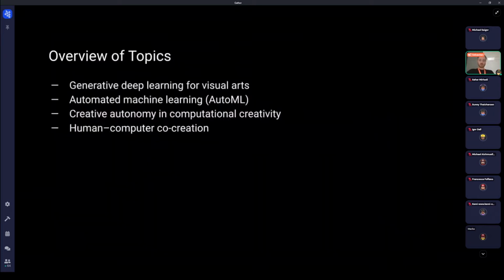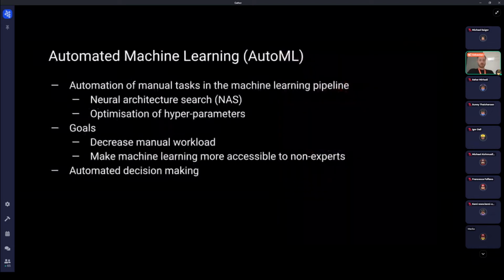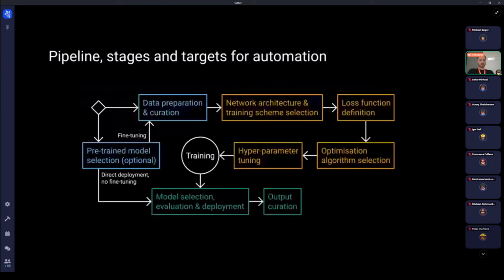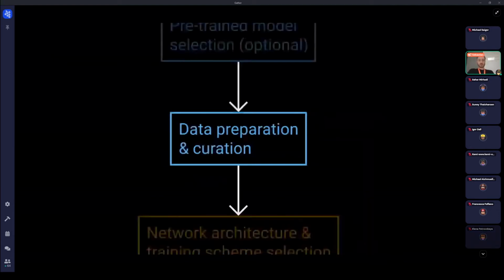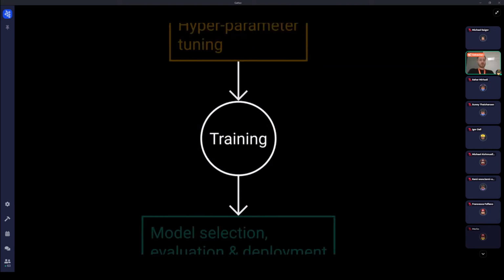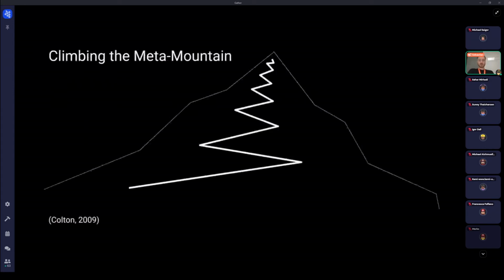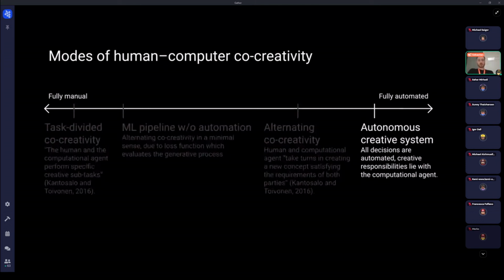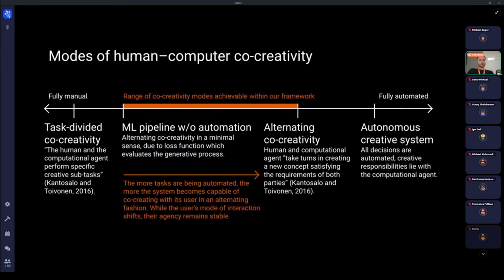IGGI 2021 CON Talk: Automating Generative Deep Learning for Computational Creativity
Talk by Sebastian Berns (IGGI PhD)